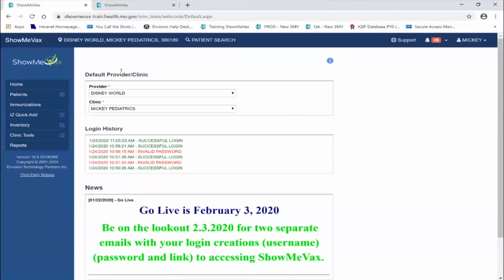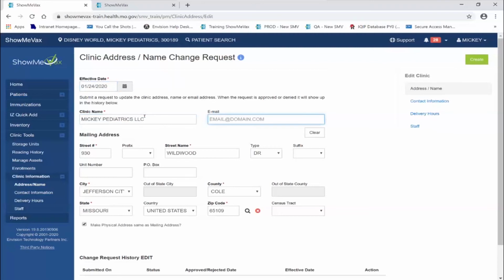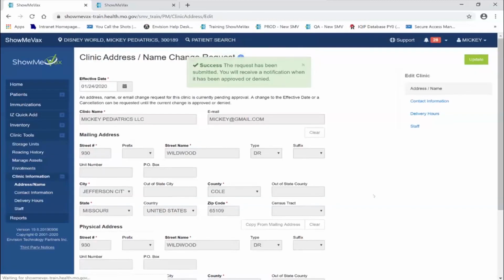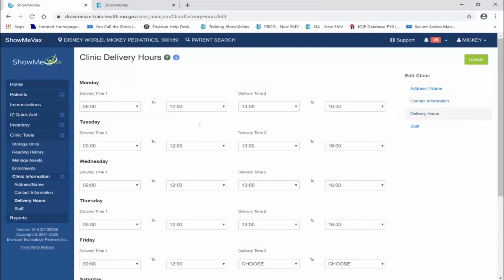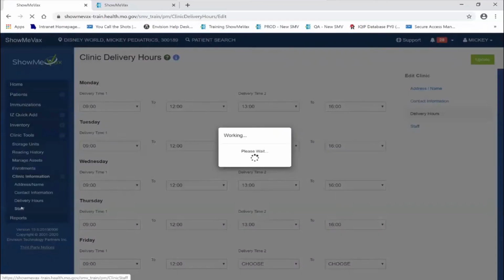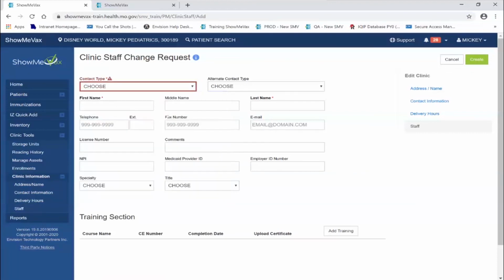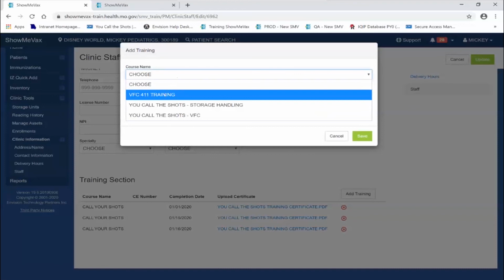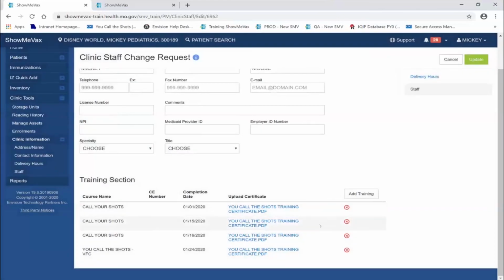ShowMeVax Training: Updating Clinic or Staff Information